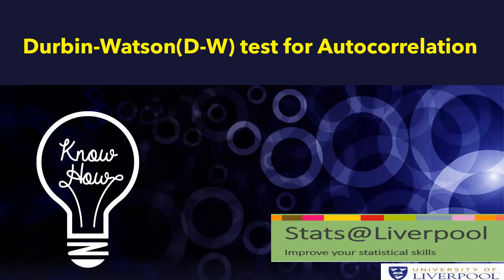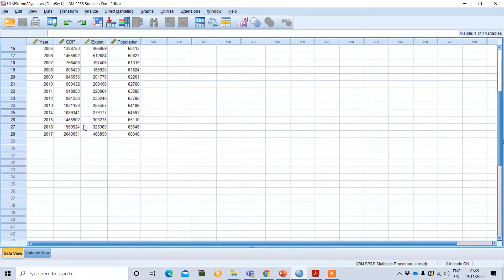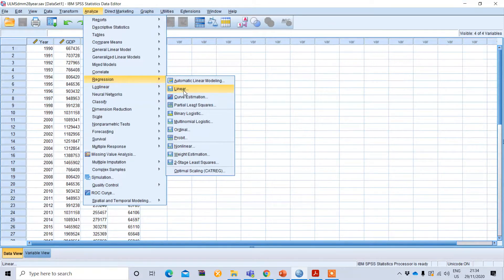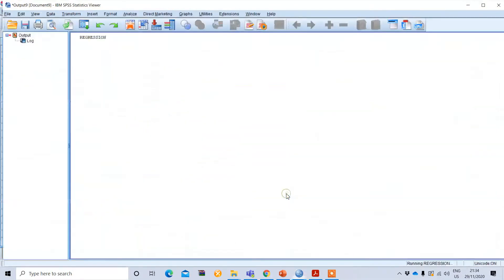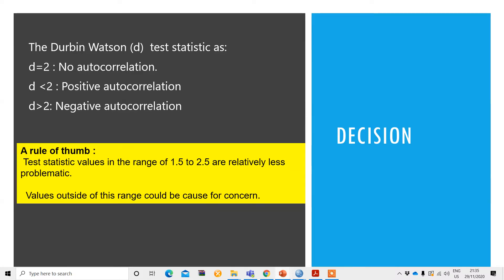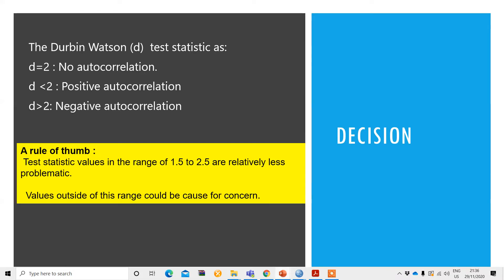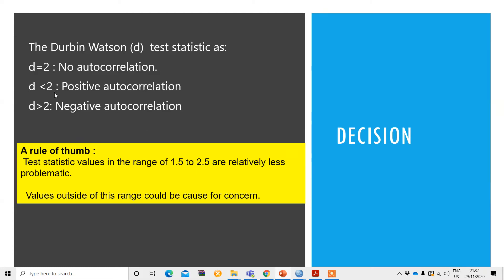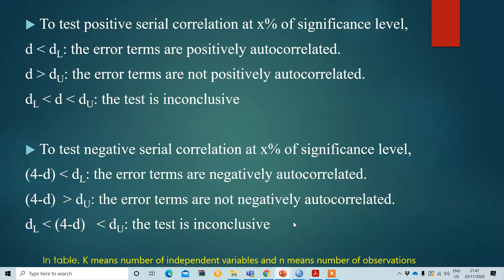Durbin Watson Test in SPSS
Durbin Watson Test in SPSS by Dewan, a Stats@Liverpool tutor at the University of Liverpool